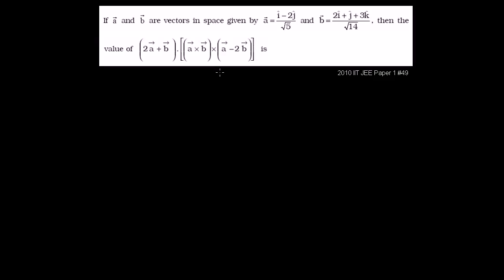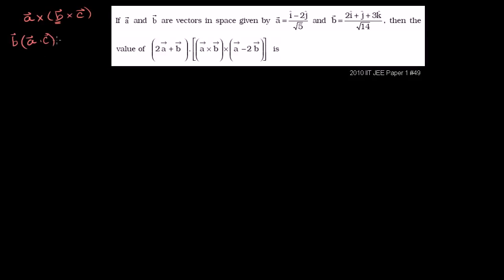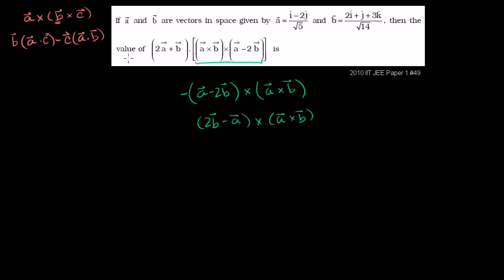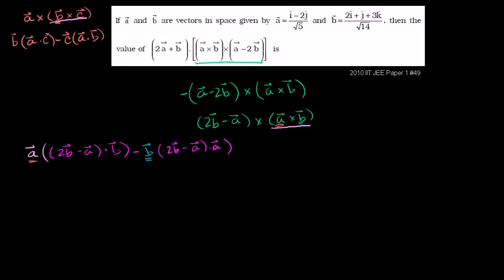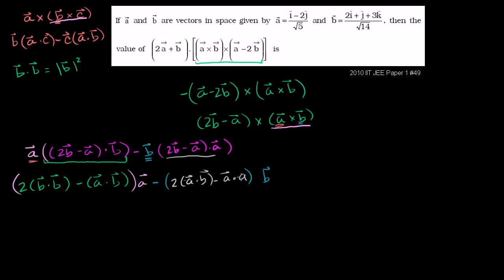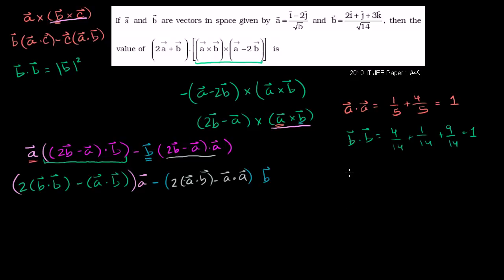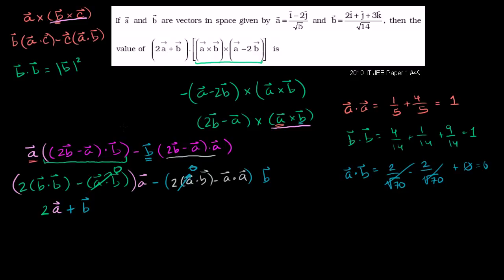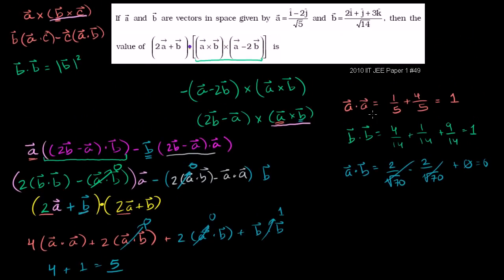IIT JEE Lagrange's Formula720p H 264 AAC